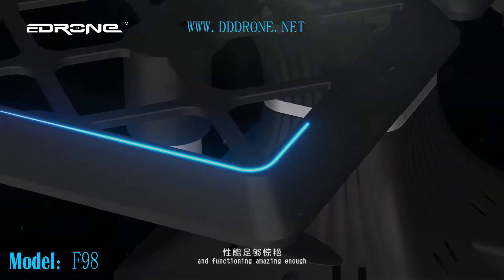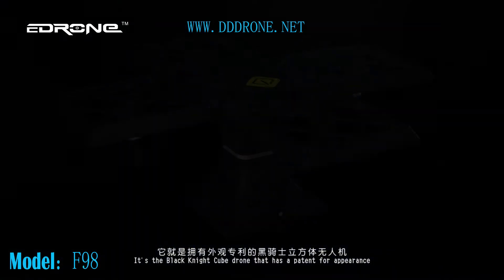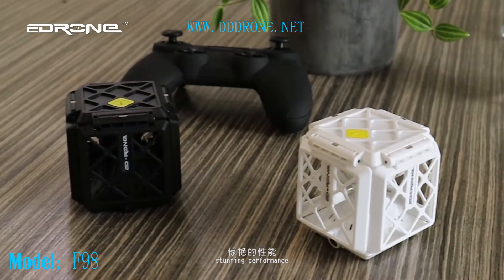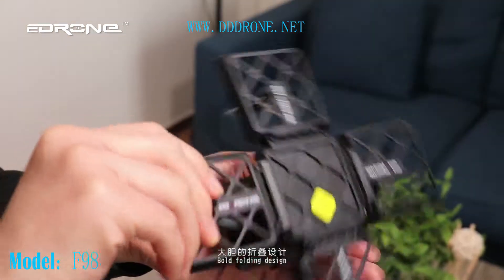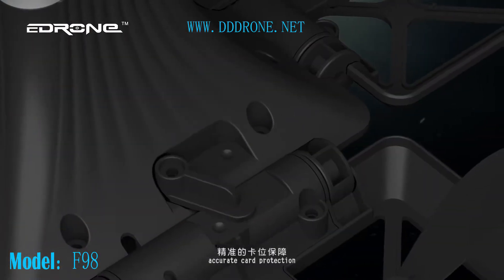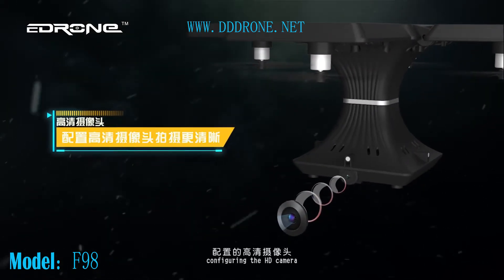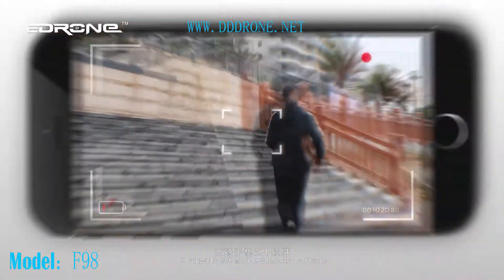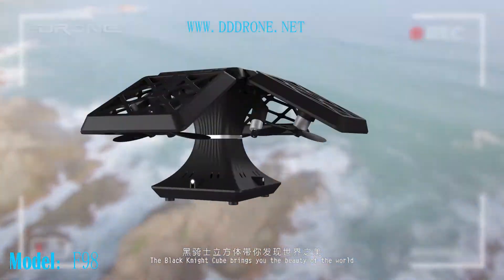F98 dk Mini drone with cellphone APP control